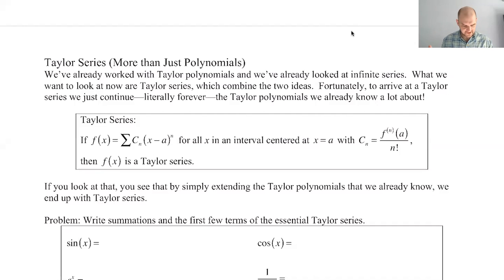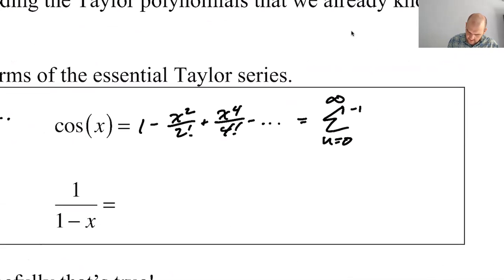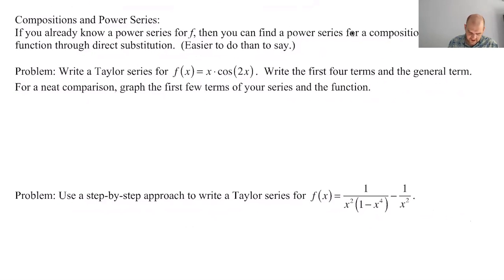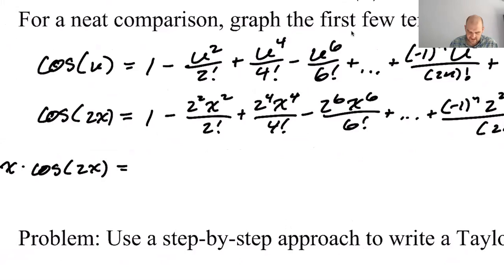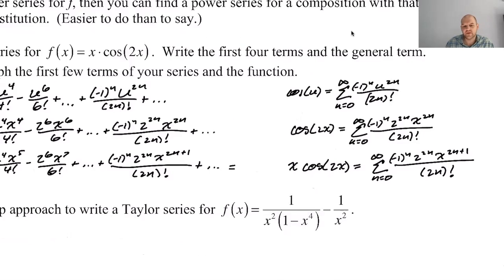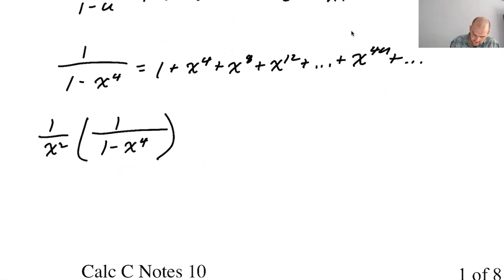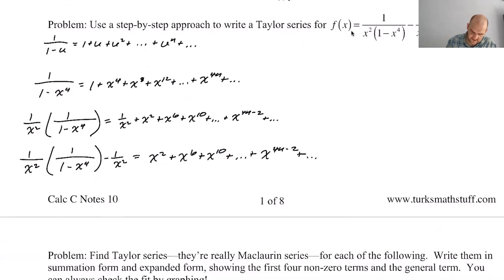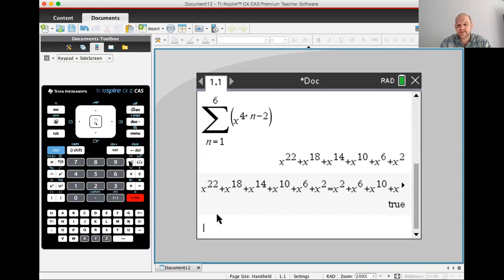Intro to Taylor Series pg 1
Calc C Notes 10, pg

Topics: what's a Taylor series; nth derivative over n factorial; Taylor series you have memorized; sin(x), cos(x), e^x, 1/(1-x), geometric; writing new series from compositions; multiplying by a scalar function; building a Taylor series term by term